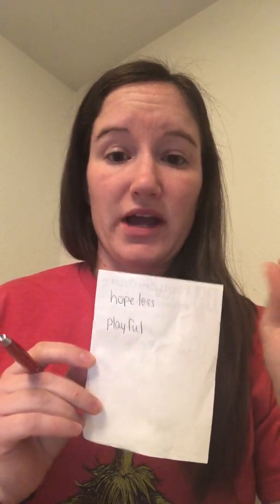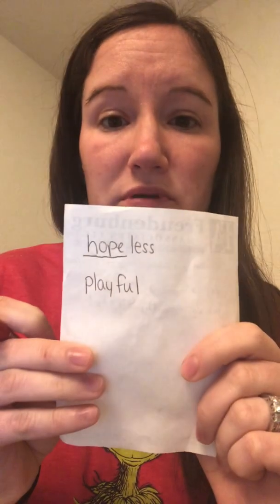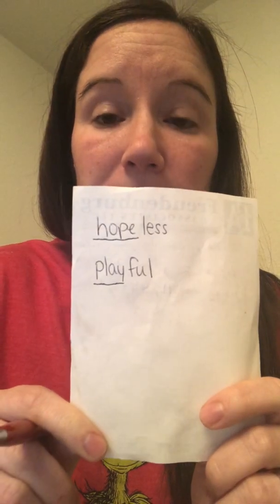Reading for April 16, 2020